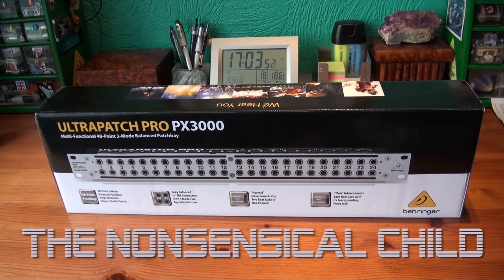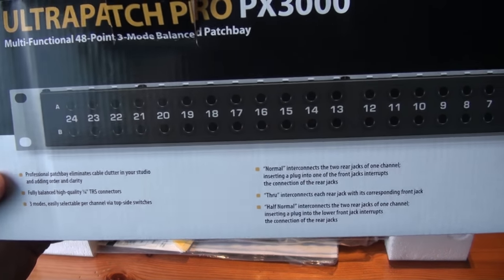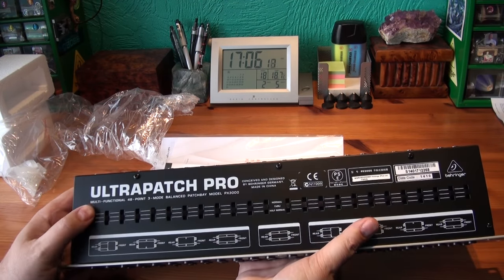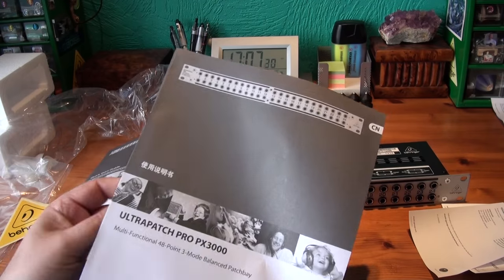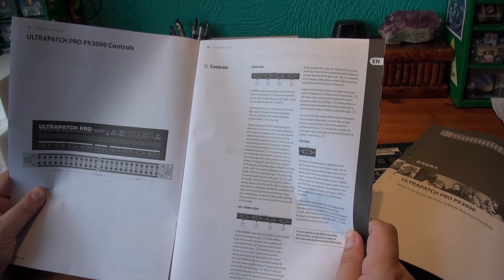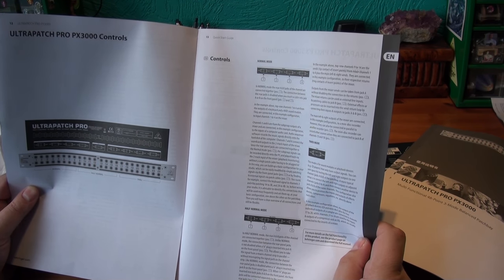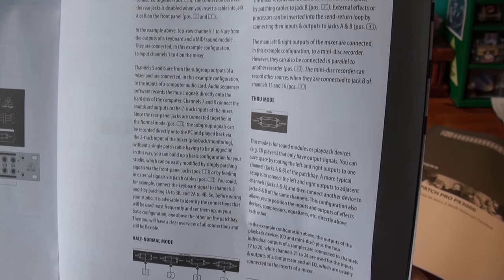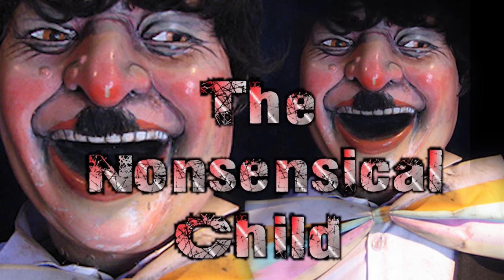Behringer ULTRAPATCH PRO PX3000 Unboxing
ULTRAPATCH PRO PX3000
Multi-Functional 48-Point 3-Mode Balanced Patchbay
Professional patchbay eliminates cable clutter in your studio and adding order and clarity
Fully balanced high-quality ¼" TRS connectors
3 modes, easily selectable per channel via top-side switches
“Normal” interconnects the two rear jacks of one channel; inserting a plug into one of the front jacks interrupts the connection of the rear jacks
“Thru” interconnects each rear jack with its corresponding front jack
“Half Normal” interconnects the two rear jacks of one channel; inserting a plug into the lower front jack interrupts the connection of the rear jacks.